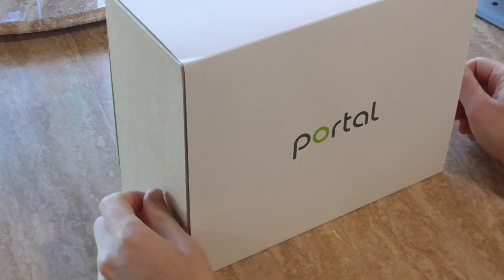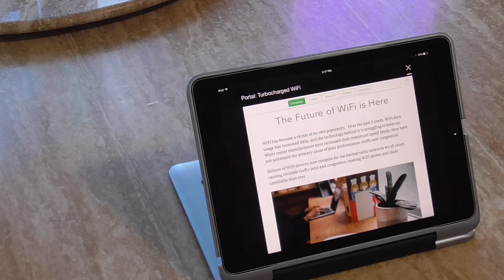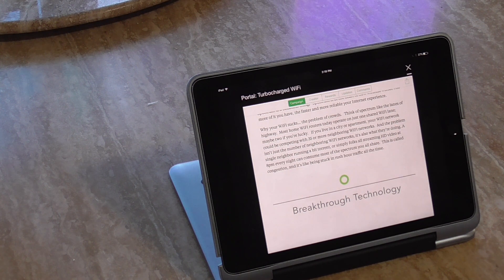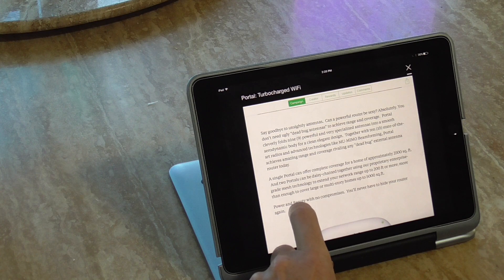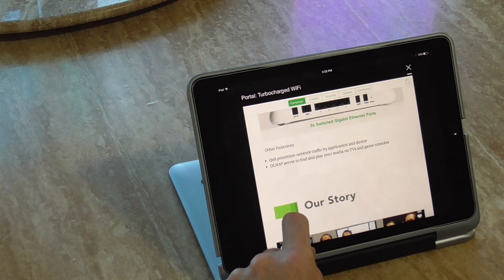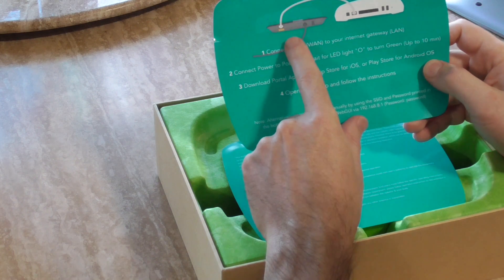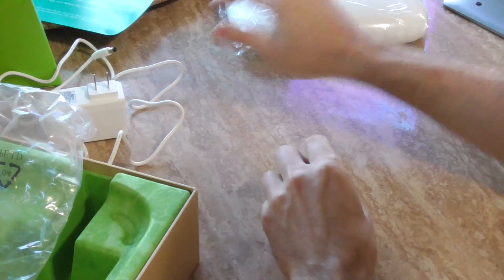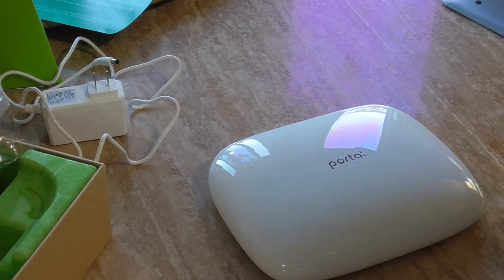Smart App High Speed Gigabit Radar Portal Wi-Fi Router Dual Band MU-MIMO Beamforming Mesh Part 1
Patented spectrum boost technology steers around congestion for lag-free gaming and smooth video
Max coverage with no dead spots: 9 powerful antennas, MU-MIMO, beamforming and adaptive mesh
Urban fast, 2.4Gbps with latest 4x4 stream 802.11Ac wave-2 technology and AC2400
Easy smartphone set­up, self-optimizing configuration, self-diagnostics and remote management
Enterprise-grade security and privacy with geofenced guest access and active intrusion protection

PORTAL is designed for demanding users and tough urban environments. WiFi devices all share the same airwaves, and just like an old highway with not enough lanes, your internet slows to a crawl whenever there are too many people and devices bottle-necking the same channels. Crowds also crush your range and coverage. PORTAL uses patented technologies that give your devices more WiFi bandwidth on exclusive fast channels to avoid speed-sucking range-crushing congestion. The result is consistently fast reliable internet, lag-free gaming and smooth ultraHD video streaming anywhere in your home. Plus PORTAL works with your existing network and all your favorite WiFi devices today.

Have you ever spent a weekend setting up a new router, but within months your internet slows to a crawl and it feels like you need yet another new router? Urban airwaves are a tough & erratic environment for WiFi, and traditional routers don’t know how to cope with neighbors, congestion & changing conditions.

PORTAL uses patented MC-ZWDFS & Self-Optimization technologies to automatically configure itself for optimum performance and continuously adapt to interference, neighbors & congestion; enabling your devices to scream at full speed for lag-free gaming, smooth video streaming, and reliable connections anywhere in your home.

Powerful antennas and cool technologies like MU-MIMO, active beamforming and advanced mesh enable just one PORTAL to cover most homes up to 2500 sq-feet. Bigger home? Two PORTALs can auto-configure in mesh or as an Ethernet bridge to cover over 5000 sq-ft.